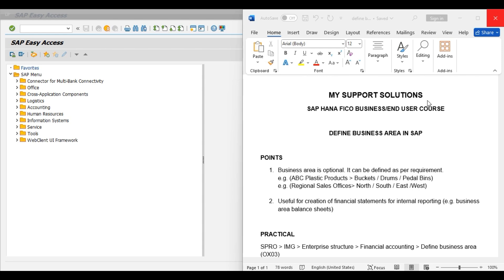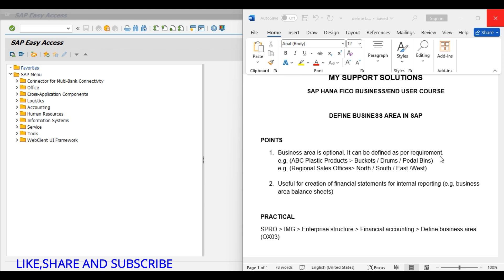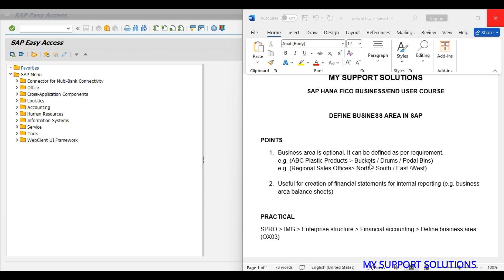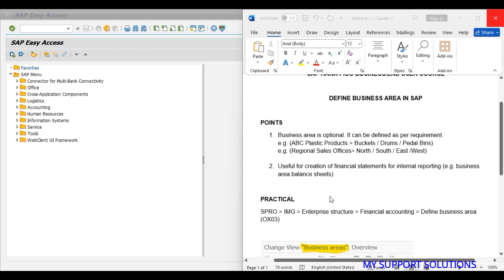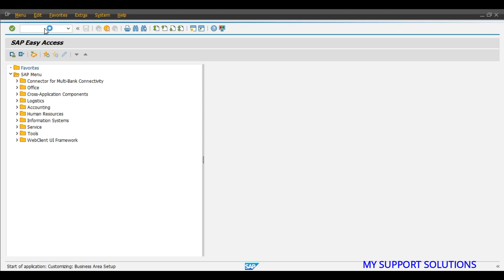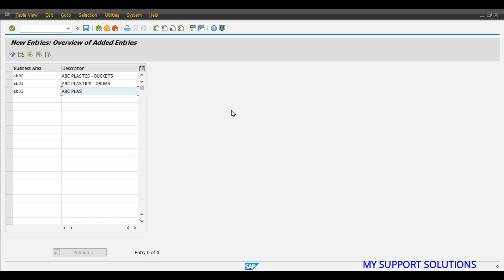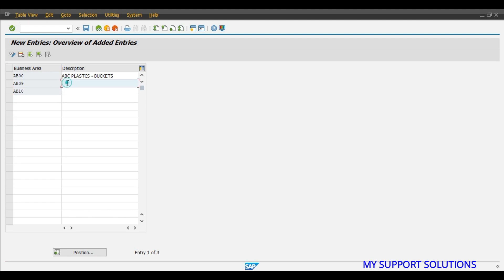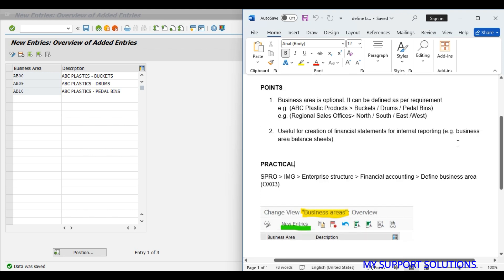SAP S4 HANA FICO End User Course | Define Business Area In SAP | What Is Business Area In SAP | V 4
Topic of this video is, define business area in sap. It is part of our SAP S4 HANA FICO business/end user course.

POINTS

1. Business area is optional. It can be defined as per requirement.
e.g.  ABC Plastic Products Ltd: Buckets / Drums / Pedal Bins
e.g.  Regional Sales Offices: North / South / East /West)

2. Useful for creation of financial statements for internal reporting (e.g. business area balance sheets)

PRACTICAL
SPRO - IMG - Enterprise structure - Financial accounting - Define business area (OX03)